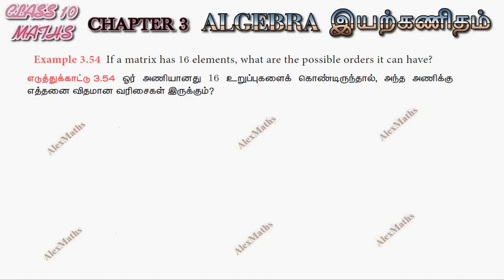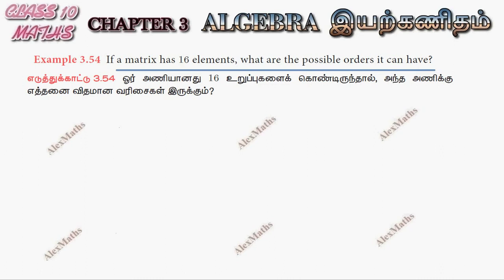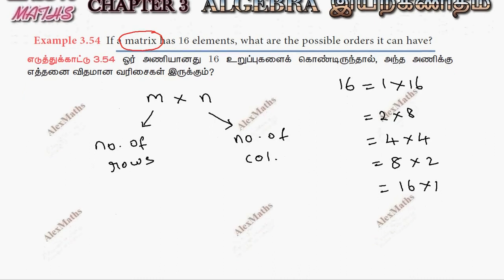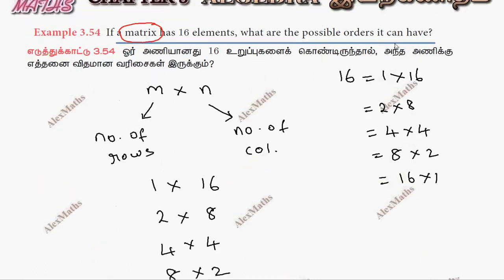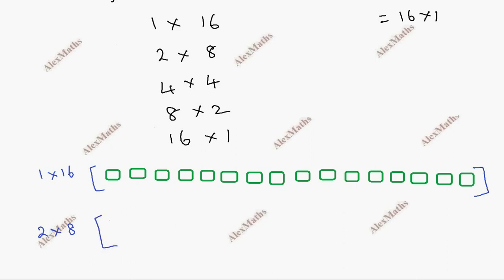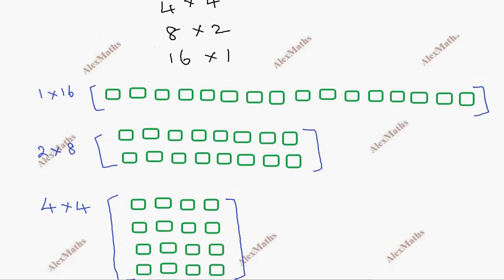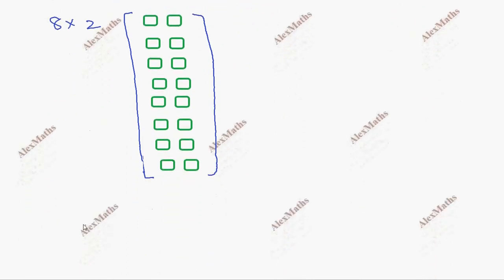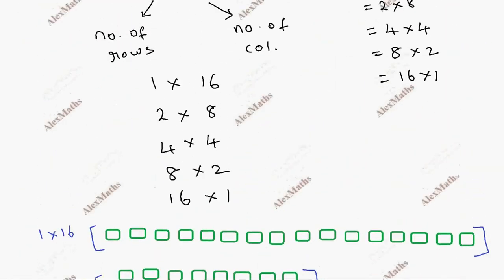TN 10th std Maths Chapter 3 Algebra Example 3.57(2020 Edition) TN New Syllabus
10th std Maths Chapter 3 Algebra Example 3.57 TN New Syllabus
3.1Introduction
3.2Simultaneous Linear Equations in three variables
3.3GCD and LCM of polynomials
3.4Rational expressions
3.5Square root of polynomialsease
3.6Quadratic equations
3.7Quadratic Graphs
3.8Matrices